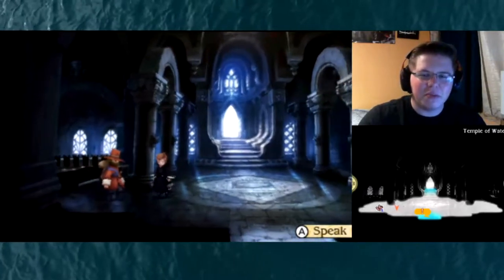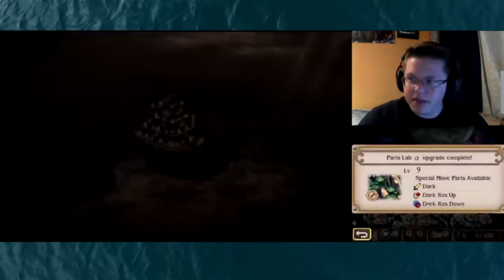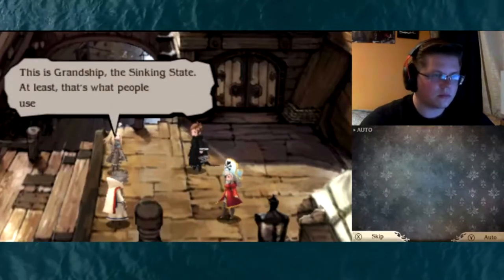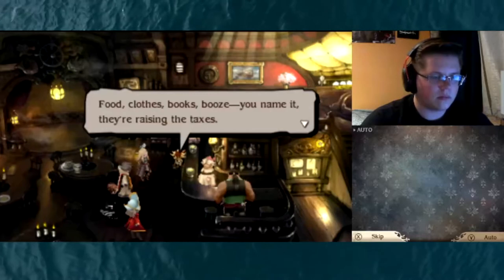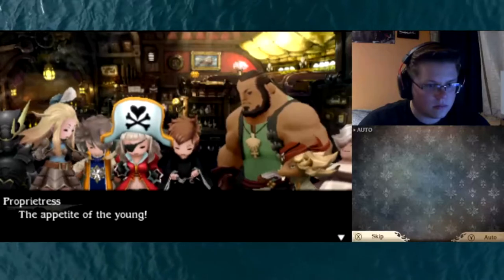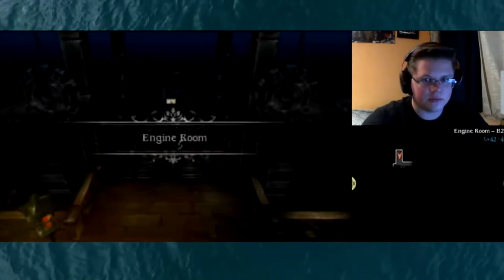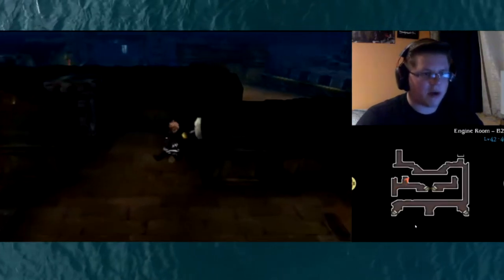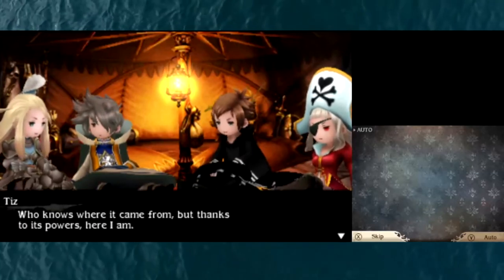Bravely Second : End Layer | Engine Room | Episode 36